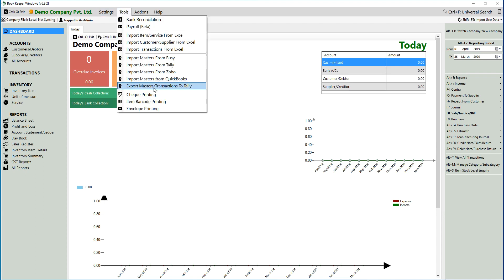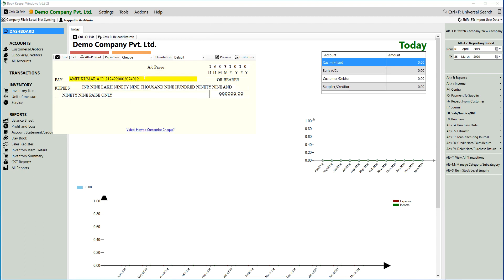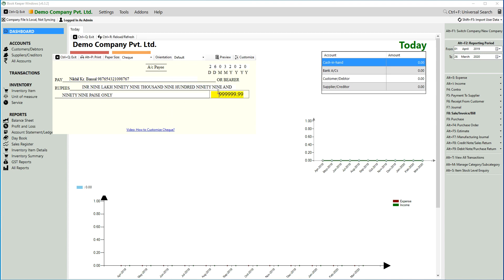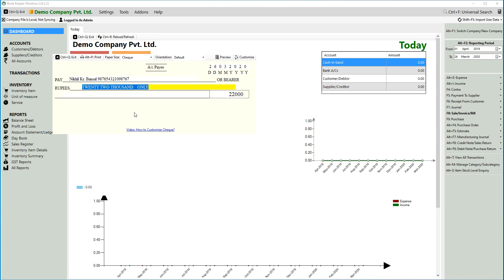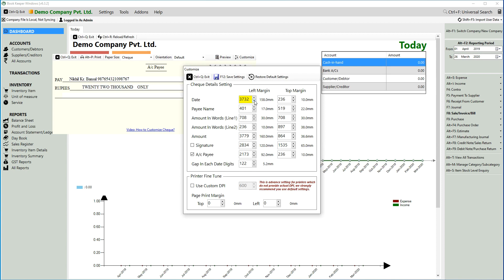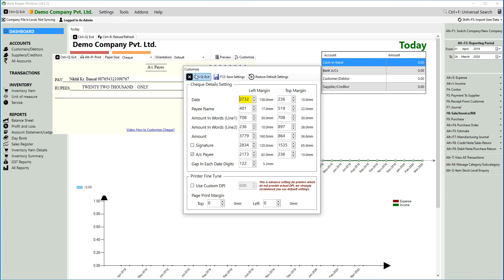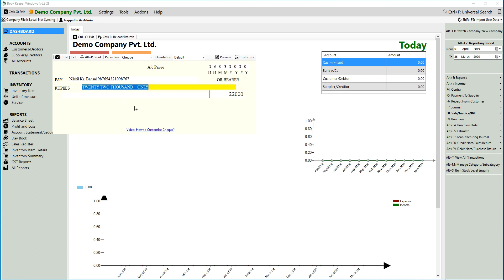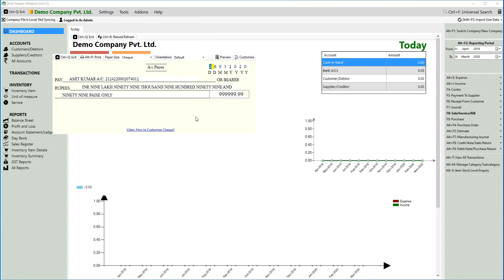No more Handwritten cheques | Cheque Printing in Book Keeper Windows [ENG]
This video explains how you can print cheques directly from Book Keeper Windows. No need of separate software. Just go to Tools and Cheque Printing option. You can also customize the cheque margins, so that it prints on your cheques perfectly. Compatible with CTC10 cheques also.

Also, it is deeply integrated in Book Keeper Windows. When you will make any payment via Bank, it will automatically popup to ask whether you want to print cheque or not.

Switch to Book Keeper - Super Easy to Use Accounting Software for small businesses.
Nayi generation ka naya accounting software.

Receipt & Expenses
E-commerce Integration
Order/Estimate/Quotation
Sync Across Devices + User Management
35+ Financial reports
Payroll
Custom reports
Custom Templates
& Many more.